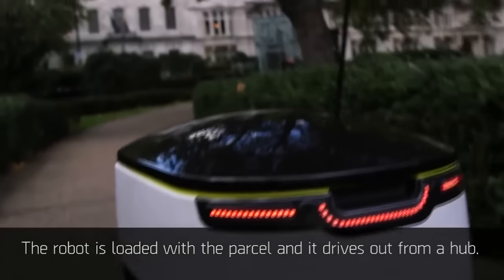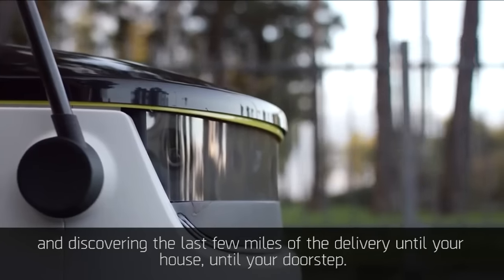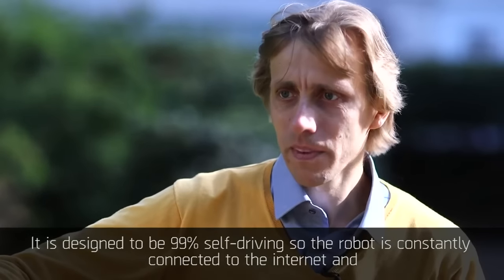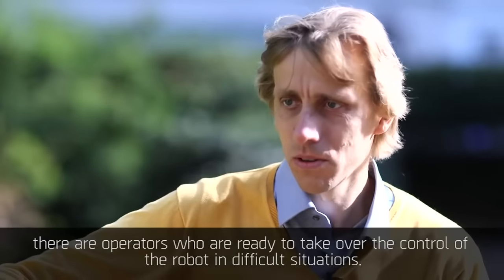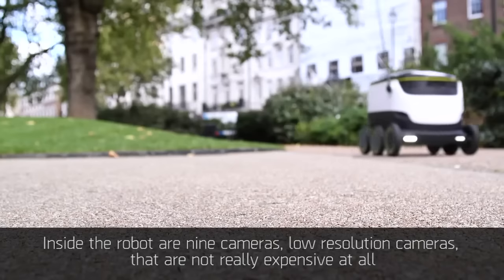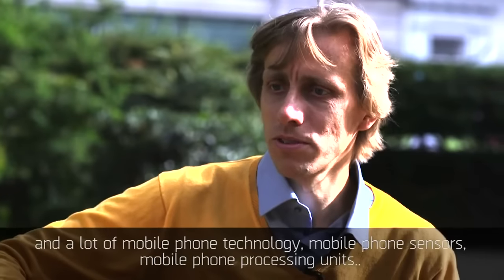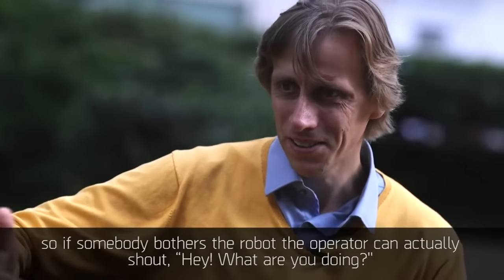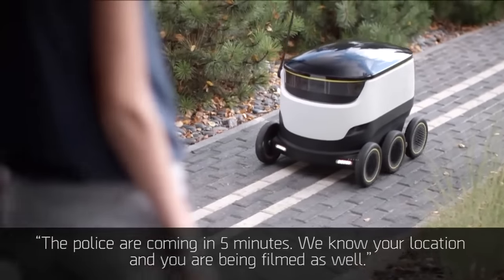روبوت يوصل الطلبات إلى المنازل في أمريكا